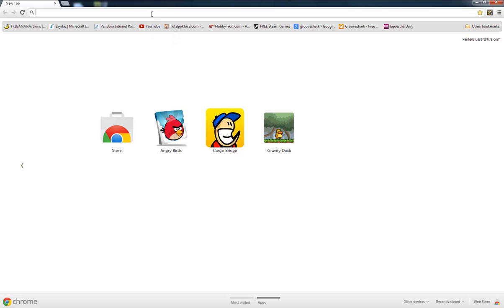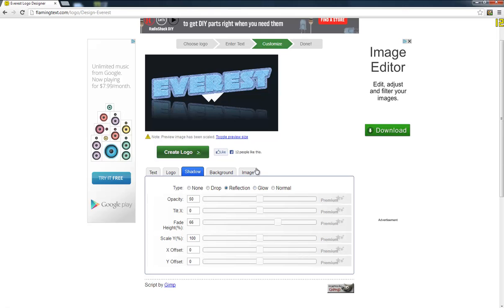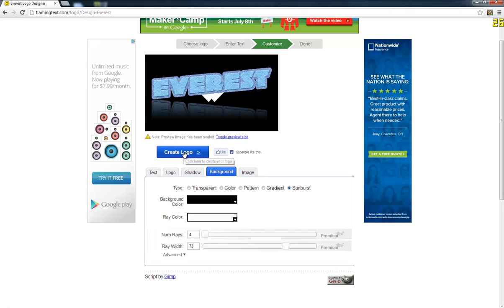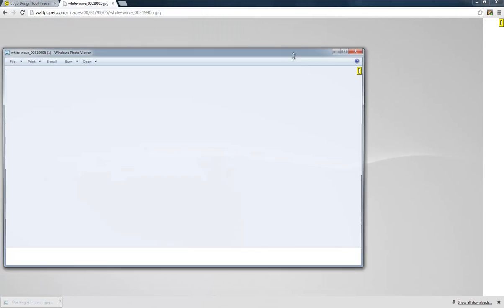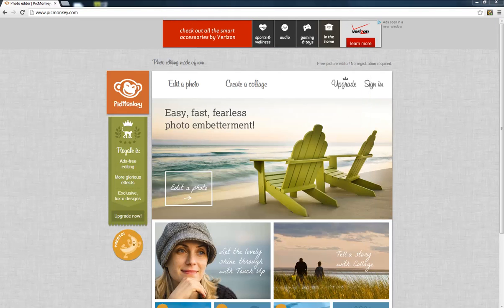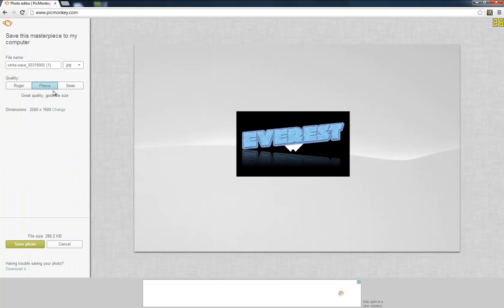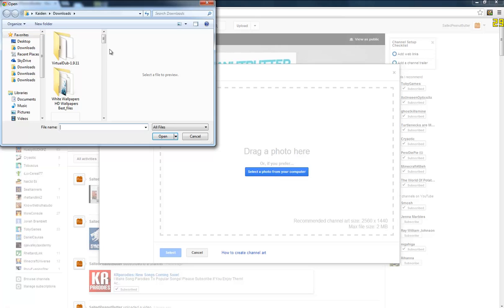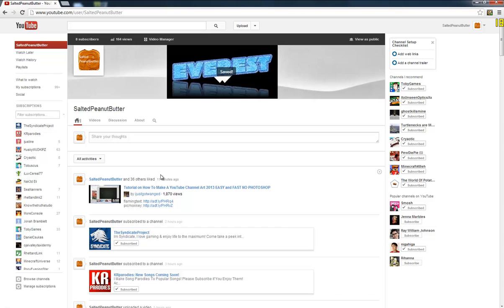How To Make A Youtube 2013 Banner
No Photoshop Required, Easy